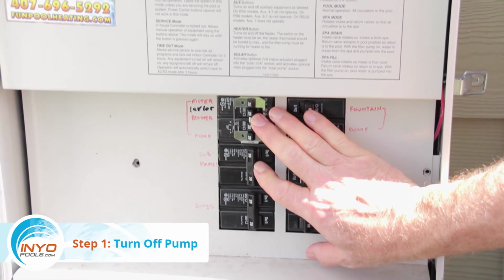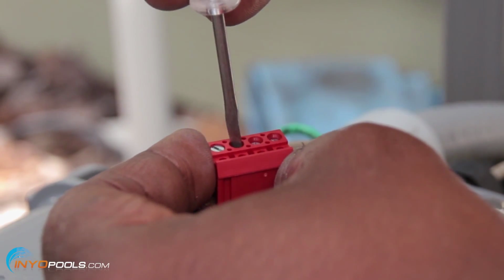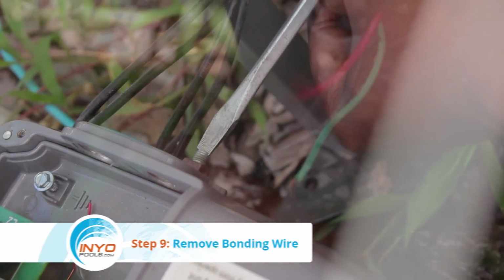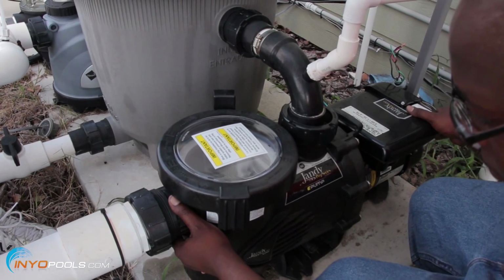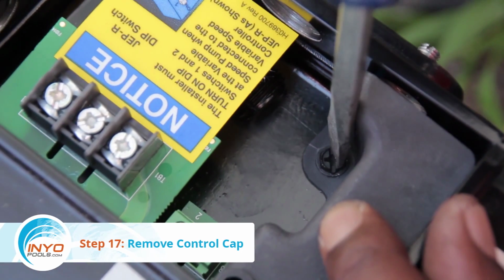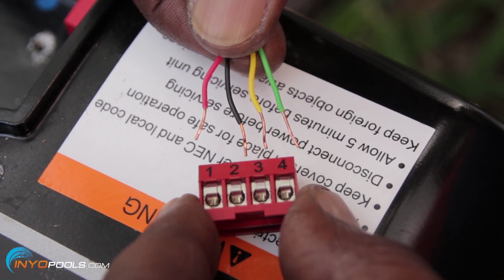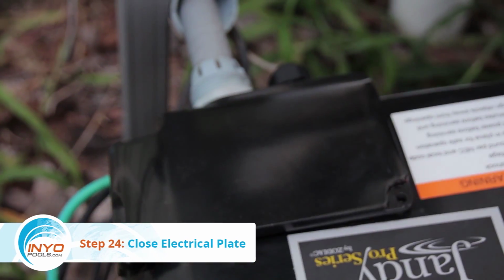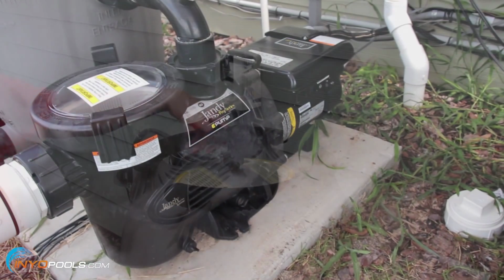How To: Replace a Jandy Variable Speed Pool Pump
Magic Lube O-ring Lubricant 1 Oz. Teflon - 630

Listen to the Poolside Chat podcast!

Occasionally, your pool pump may suffer a catastrophic event, like being struck by lightning, and you may be faced with having to replace the whole pump. This guide shows you how to replace a Jandy 2 HP Variable Speed Pump. Although the instructions are specific to a Jandy VS Pool Pump, many of the steps are applicable to other brands of VS pumps.